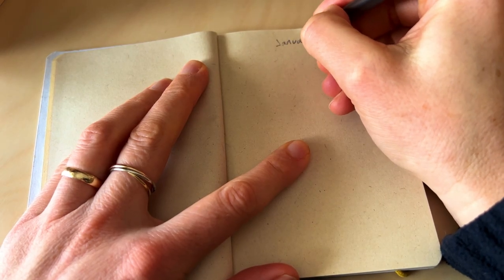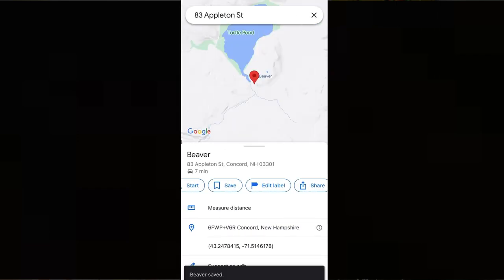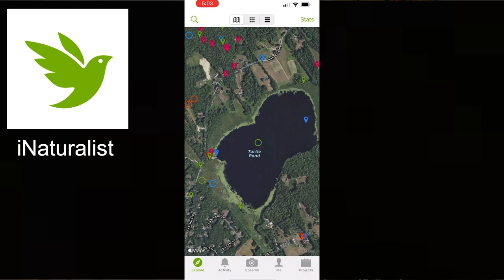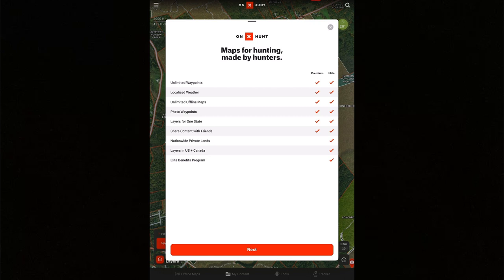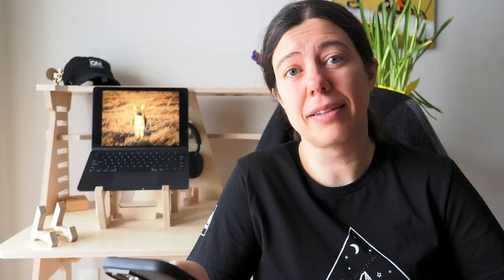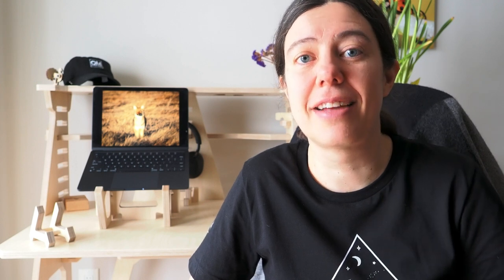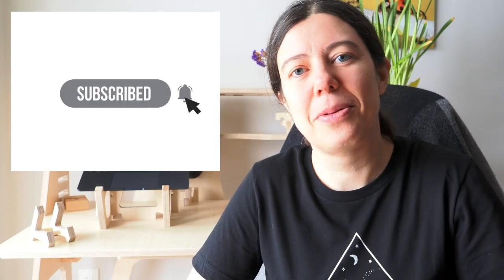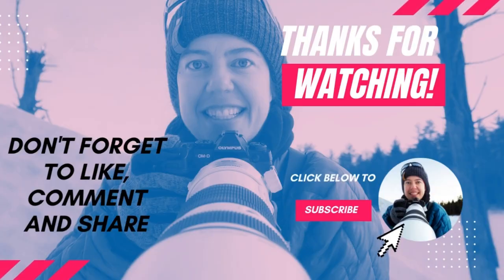Improving your photography skills: The Art of Journaling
For this week's video, I talk about the importance of keeping a journal and how it can make you a better photographer. Traditional journals versus apps? Don't hesitate if you have any questions.  Look forward to discussing this topic with you.

Edwards Russell's Instagram: edward_russell

Lenses
Macro lens: